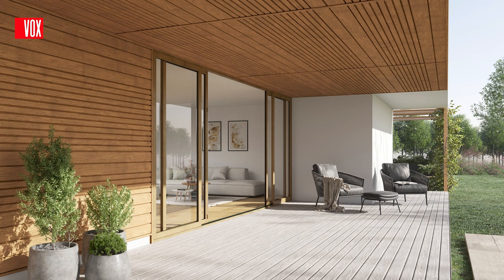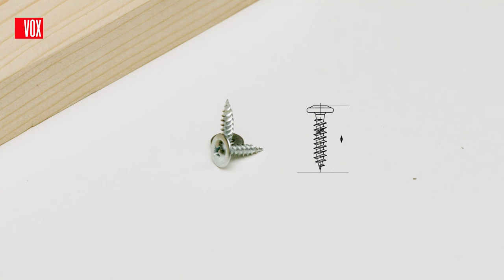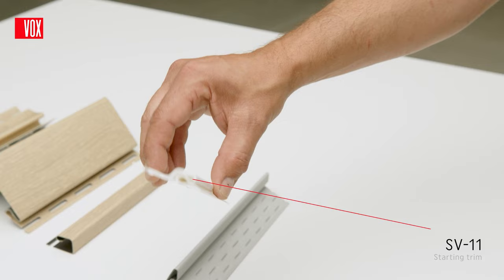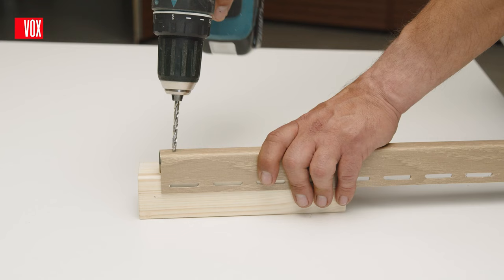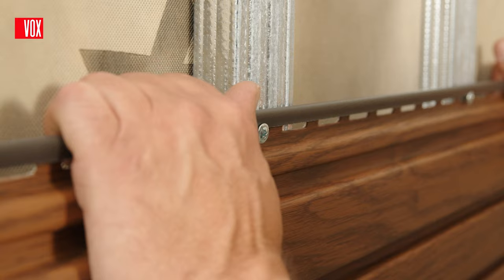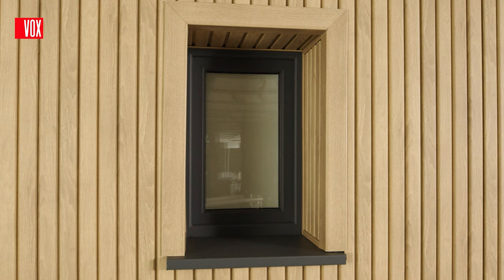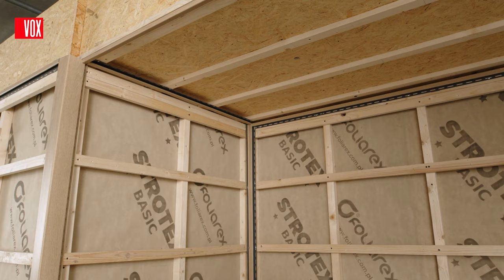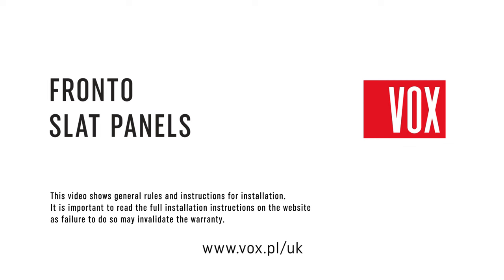VOX Fronto. Installation instructions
Chapters:
00:00 – 00:41 – Product presentation
00:42 – 01:22 – Preparation for installation
01:23 – 02:19 – Substructure. General Information
02:20 – 03:31 – Preparation of a wooden substructure
03:32 – 04:42 – Preparation of a metal substructure
04:43 – 05:43 – Finishing trims and their use
05:44 – 06:12 – Expansion joints
06:13 – 06:50 – Fixing point
06:51 – 07:09 – Fixing in mounting holes
07:10 – 09:46 – Vertical assembly
09:47 – 12:36 – Horizontal assembly
12:37 – 14:07 – Finishing window and door recesses
14:07 – 16:10 – Installation as a soffit
16:11 – 17:33 – Joining trims